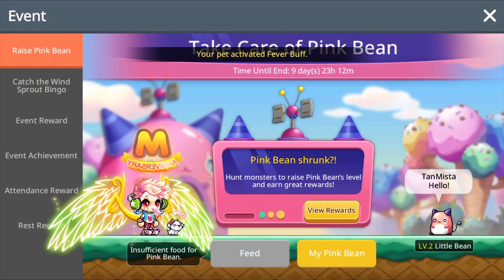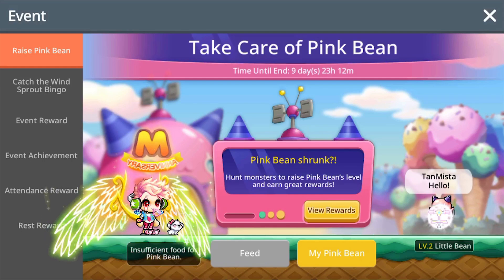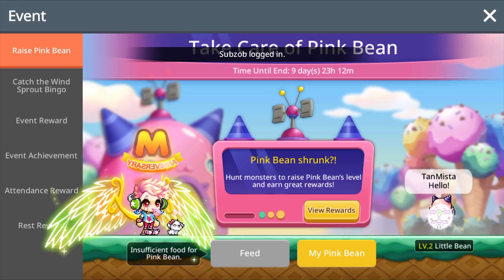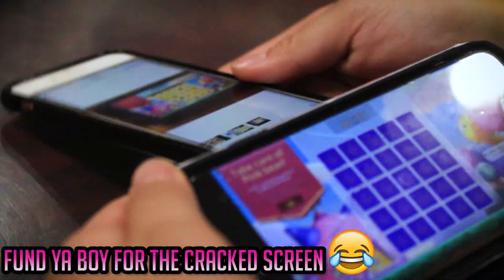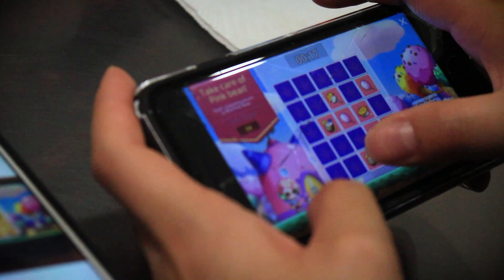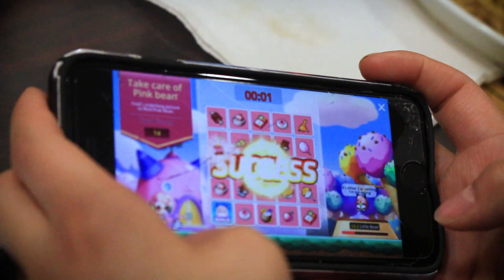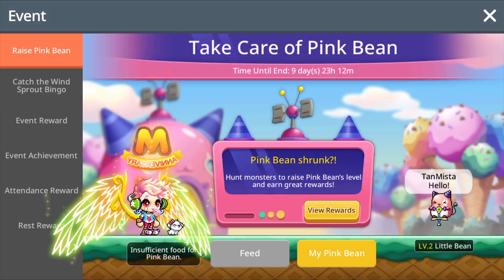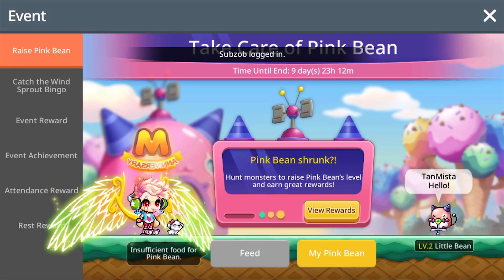Maplestory M Take Care of Pink Bean- Learn the strategy to clear it perfectly EVERYTIME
Learn the strategy to clearing the Pink Bean Event successfully every time! Make good use of the pink bean meats so you can get the weapon/armor potential scrolls! Leave in the comments below on how you did, best of luck! :)

This video is owned by TanMista, unless images/music specified in above description